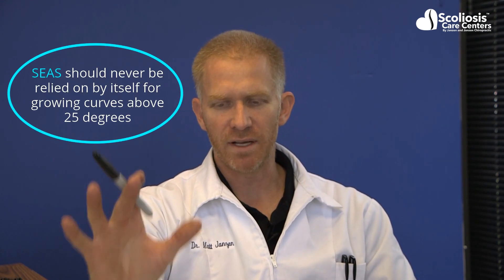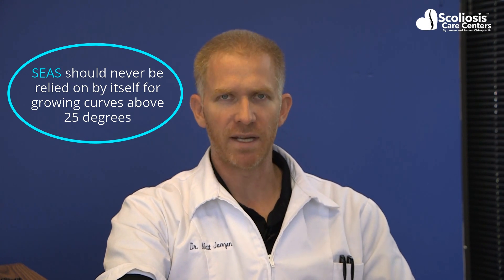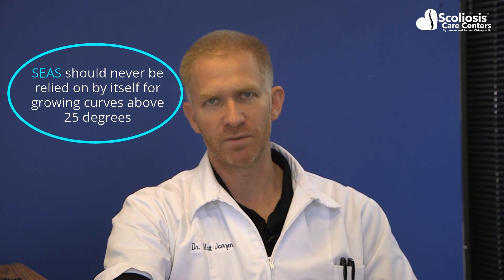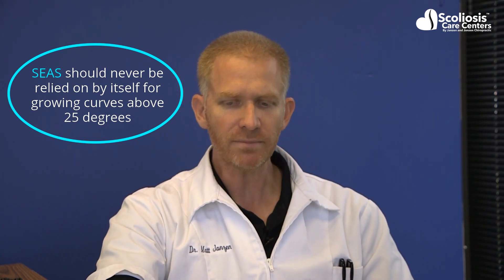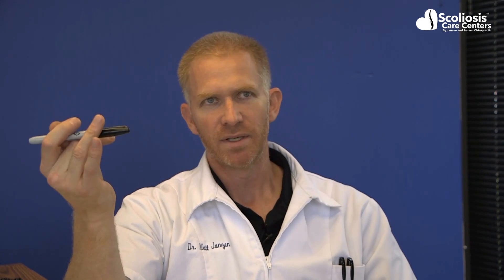What is the Scientific Exercise Approach to Scoliosis?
SEAS or (Scientific Exercise Approach to Scoliosis) is an exercise methodology designed to treat scoliosis by incorporating corrective postural exercises into one’s daily routine. SEAS is a more simplified version of Schroth exercises. For more information on whether SEAS would be a good fit for you,

SEAS is a program designed by a group in Italy who wanted to develop scoliosis exercises supported by scientific studies.  Similar to the Schroth scoliosis method, these exercises still need to be taught to a patient with scoliosis by a licensed practitioner. However, the advantage of SEAS is its simplicity and its ability to be incorporated into one's daily posture. Lastly, like Schroth, these exercises should not be relied on exclusively for growing spines and/or scoliotic spines above 25 degrees.